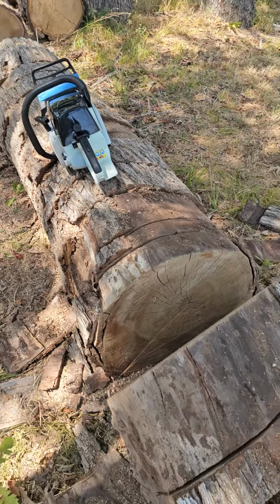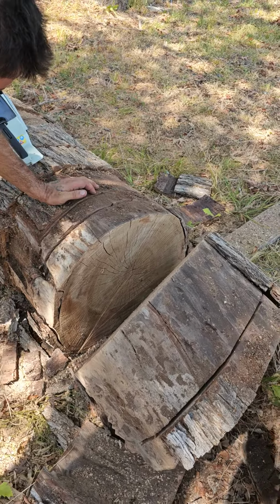Noker 381, Improved June 2023 Model Runs Full Power, Throws Chips, Legit Cut Review.